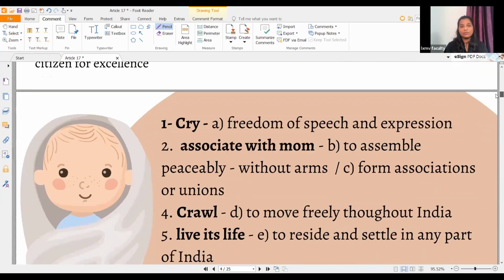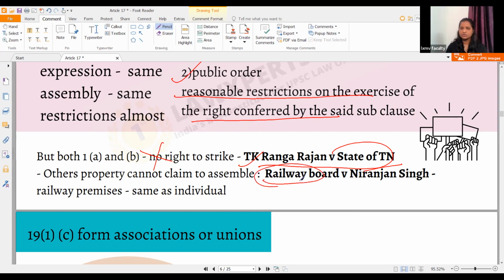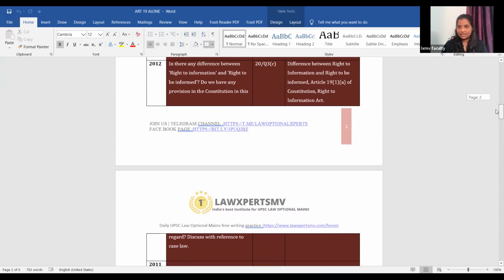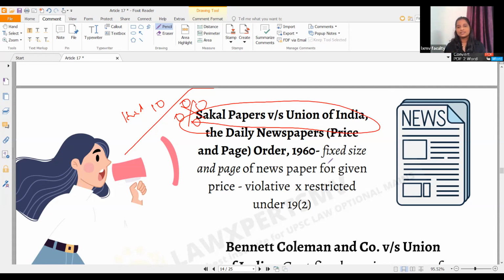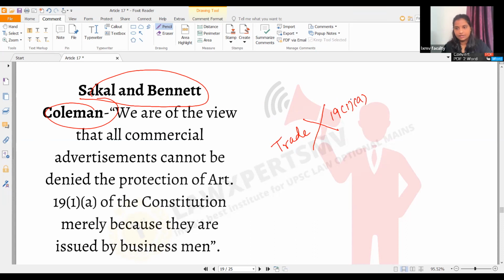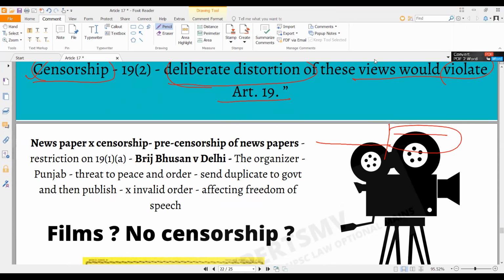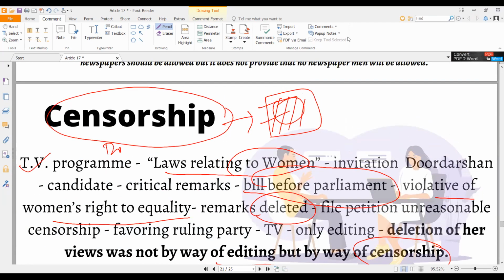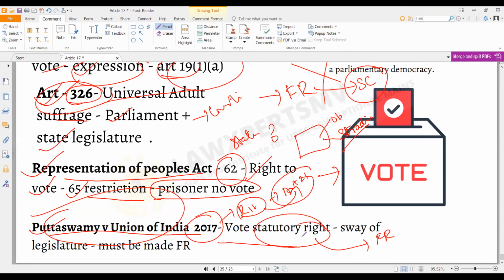Cracking the Tough Questions on Article 19 of Constitution : UPSC Law Optional Exam Preparation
The topic of Article 19 and its six fundamental freedoms is of critical importance to anyone preparing for the UPSC law optional exam. Moreover, the UPSC law optional exam is known to be highly competitive and demanding, with questions often requiring a deep understanding of legal concepts and their practical applications. As such, a thorough understanding of Article 19 and its various aspects is crucial for success on the exam.

Article 19 of the Indian Constitution guarantees six fundamental freedoms to every citizen of the country, including freedom of speech and expression, assembly, association, movement, residence, and profession. These freedoms are essential for the functioning of a democratic society and the protection of individual liberties.

In this video, we will first delve into the meaning and scope of these six freedoms and discuss how they have been interpreted by the courts over time. This will provide a strong foundation for understanding the more complex aspects of Article 19, such as the reasonable restrictions that can be placed on these freedoms in the interest of public order, morality, or national security.

The fact that the video includes the solutions to 15 of the most difficult previous year questions related to Article 19 makes it an invaluable resource for anyone preparing for the UPSC law optional exam. These questions cover a wide range of topics and require a high level of legal reasoning and critical thinking to solve. By providing clear and concise solutions to these questions, the video helps viewers to develop the skills and knowledge necessary to succeed on the exam.

Finally, we will discuss the importance of freedom of the press in a democratic society and the role that it plays in safeguarding individual liberties and holding those in power accountable. We will explore the challenges faced by the media in India today and discuss ways in which the government can work to support press freedom while also ensuring that the media operates within a responsible framework.

By the end of this video, viewers will have a comprehensive understanding of Article 19 and the complex legal and political issues that it encompasses. This knowledge will be essential for anyone preparing for the UPSC law optional exam, as well as for anyone interested in understanding the foundations of Indian democracy and the protection of individual rights.

In summary, the video's discussion of Article 19 and its six fundamental freedoms, along with its solutions to difficult previous year questions, is an essential resource for anyone preparing for the UPSC law optional exam. It provides a strong foundation for understanding the legal and political landscape of India and the protection of individual rights, while also helping viewers to develop the critical thinking and legal reasoning skills necessary for success on the exam.